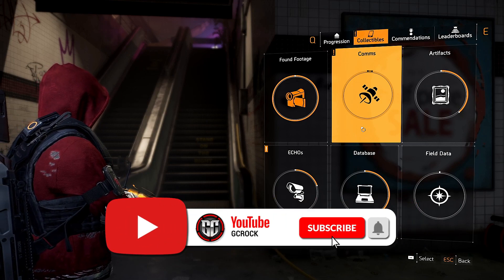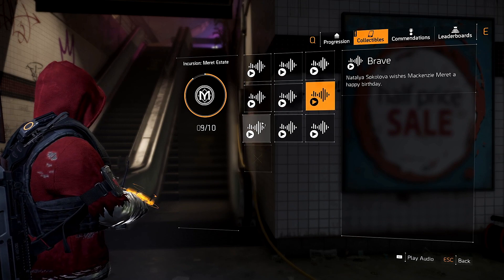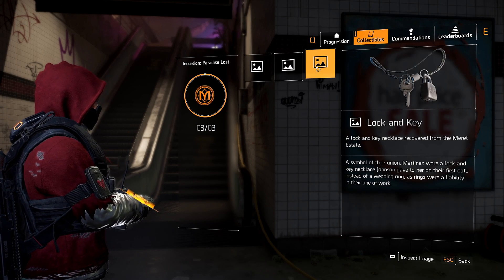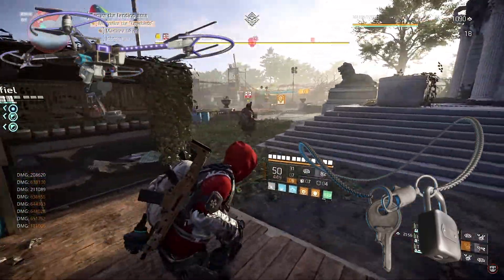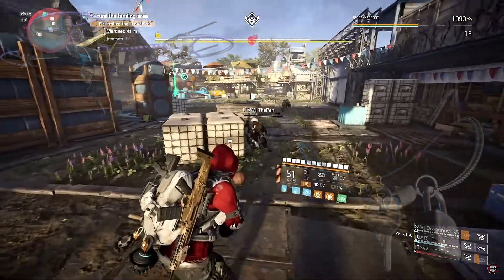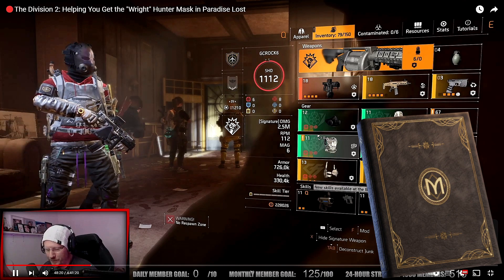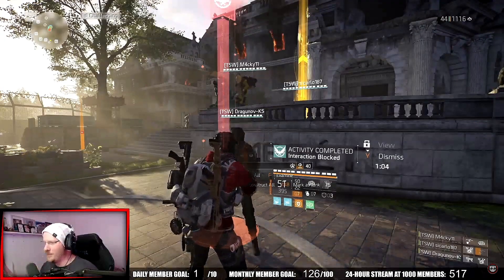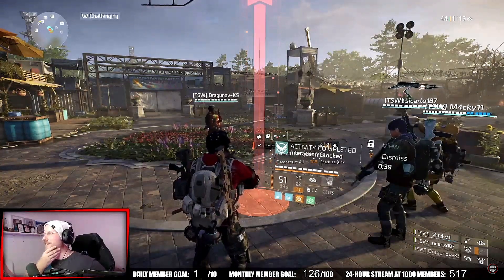The Division 2: All Paradise Lost Artifacts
The Division 2: In this video I cover all three Artifacts that can be collected in the new "Paradise Lost" incursion on The Division 2. I offer my apologies as I had no idea these were a thing until now! This is why they were missed out of the recent all collectible video.

A huge shoutout to Niicon for the incredible thumbnail. Contact him on X (Twitter) if you want any work done